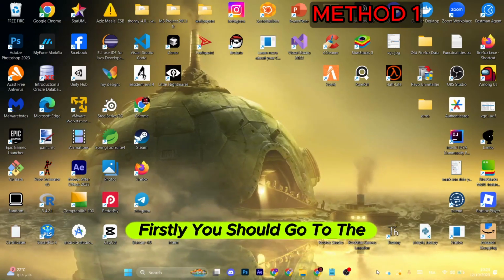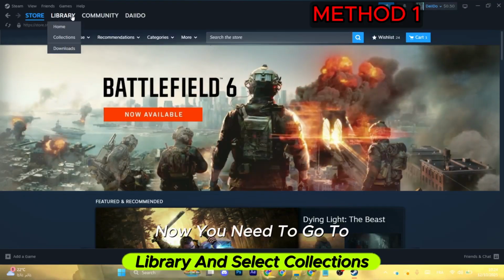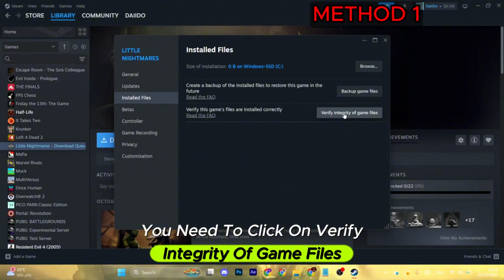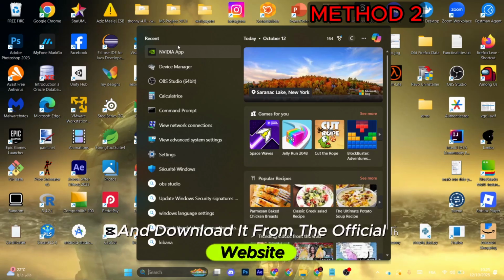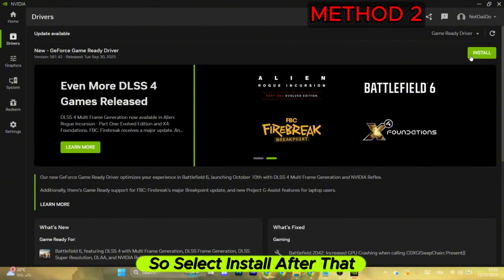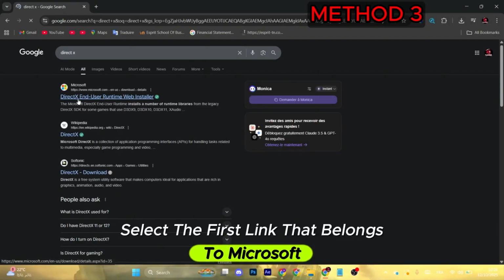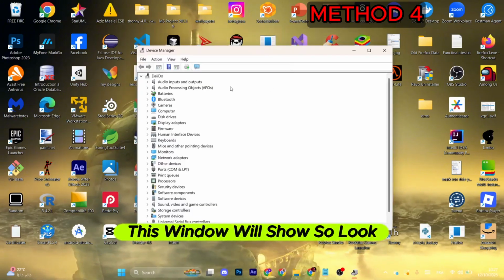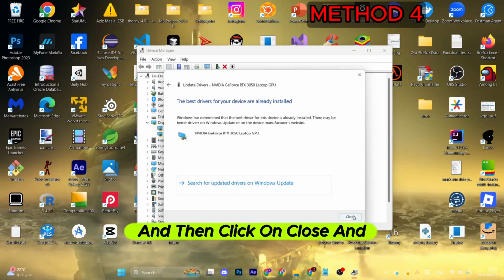How to Fix Little Nightmares III Fatal Error (Quick & Easy 2025)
Facing a fatal error in Little Nightmares III? ⚠️ This step-by-step 2025 guide will help you troubleshoot and fix fatal errors so you can get back to the game without interruptions.

✅ In This Video You’ll Learn:

Common causes of fatal errors in Little Nightmares III

How to verify and repair game files

Updating drivers and system components

Adjusting game settings for stability

Quick tips to prevent fatal errors in future